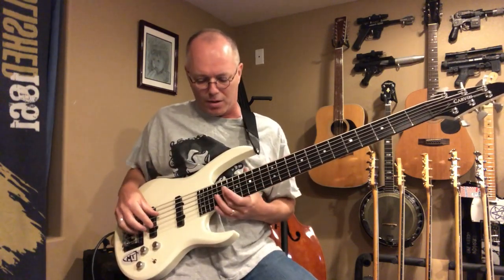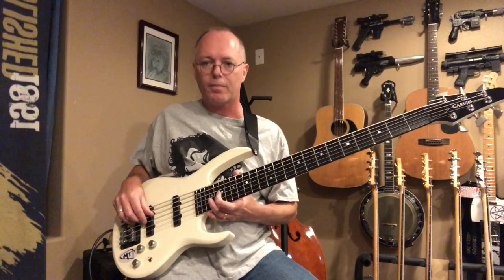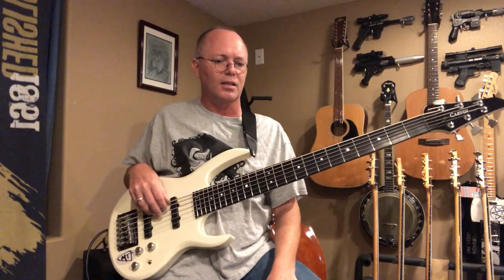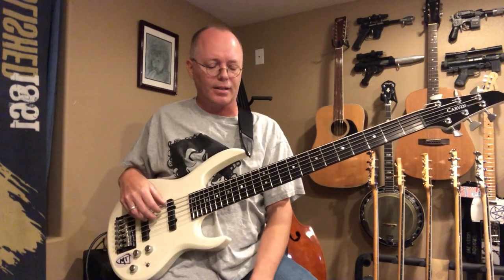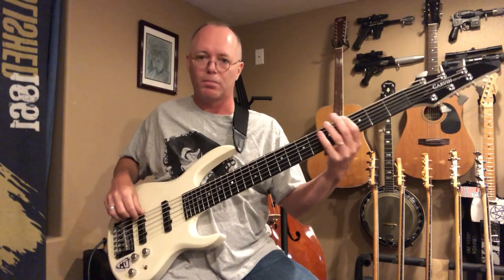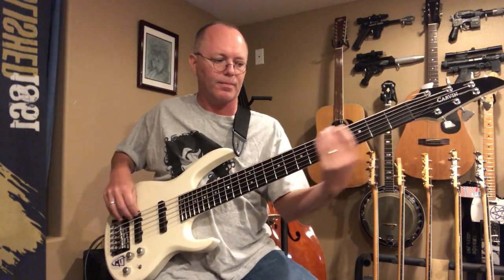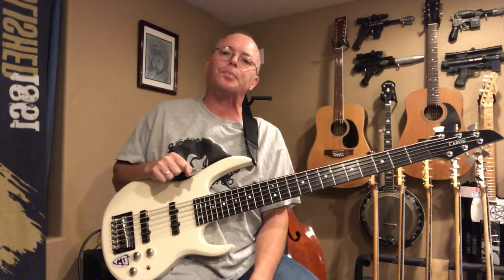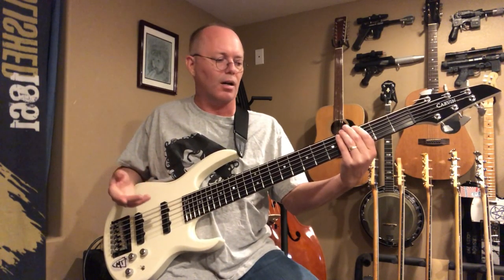Myles Kennedy / Citizen Swing - "Feelers" 25th Anniversary Edition Play Along and Bass Lesson [4/8]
In this video I analyze and update my bassline to the Citizen Swing song "Feelers" from the 1995 CD "Deep Down."

0:00 Play through
4:00 Lesson

@ 10:45 I mistakenly say "E" but what I meant was "A"

Lyrics by Myles Kennedy
Arrangement by Citizen Swing
Bass line composed by Dave Turner

EQUIPMENT USED
1992 Carvin LB76 (J99A single coil passive pickups, series/parallel circuit)
Markbass Combo II amp (EQ flat)
iPhone 8